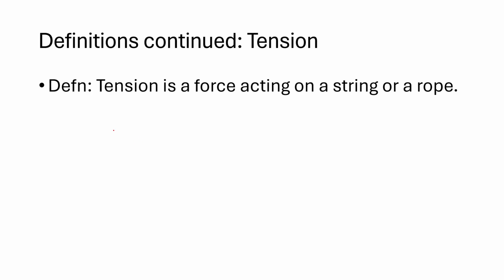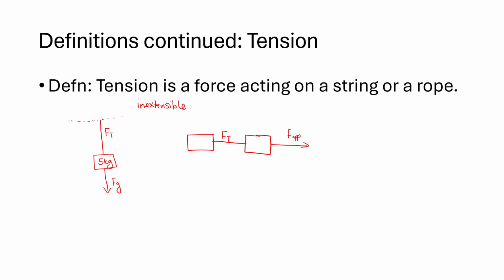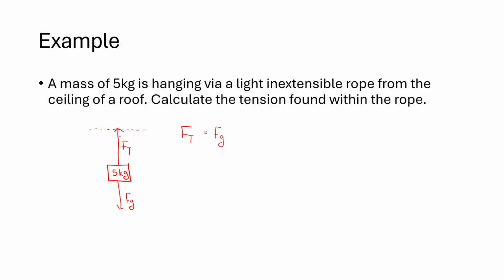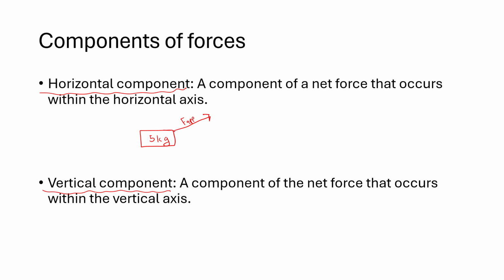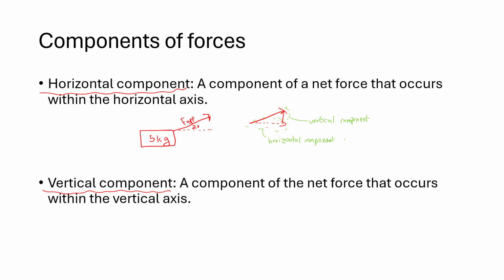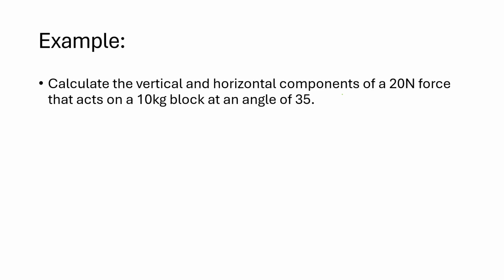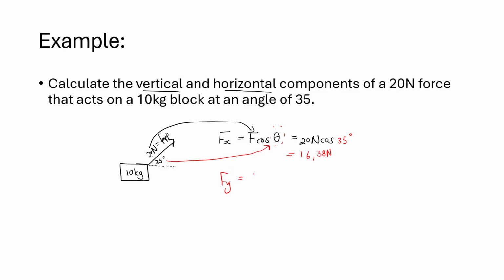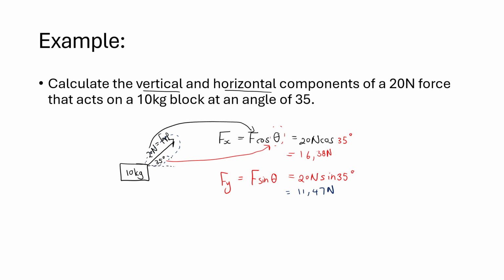Introduction to forces - Part 3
The final video on the concepts of various forces within the technical sciences syllabus.